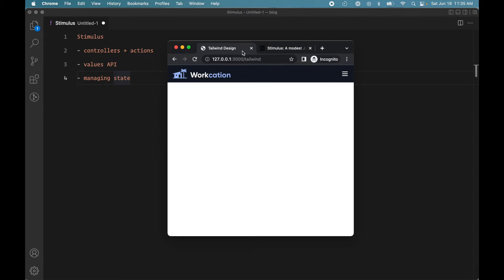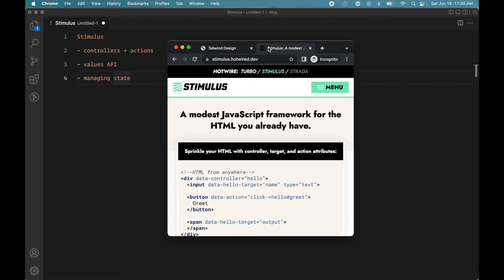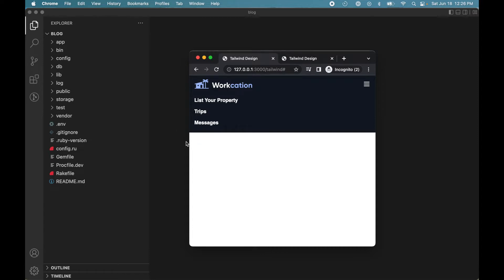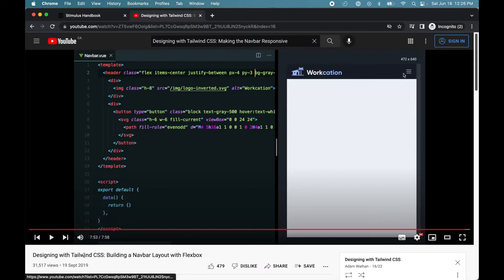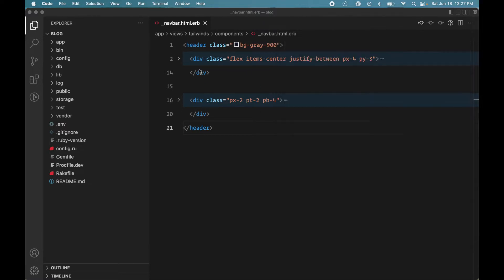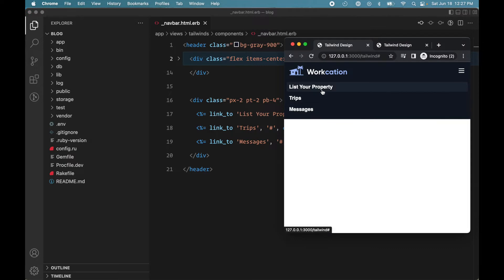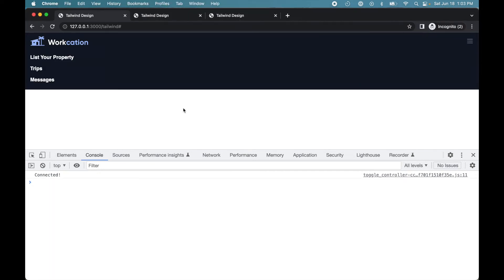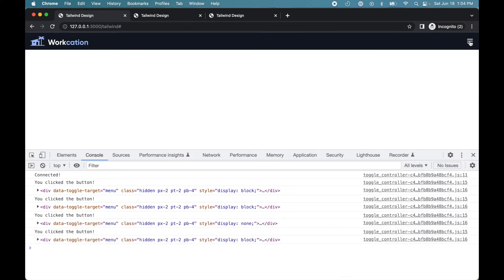Building a Pop-up Menu using Stimulus.js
In this video, we will build a pop-up menu for a navigation bar using the Stimulus JavaScript framework. Hope you find it useful.